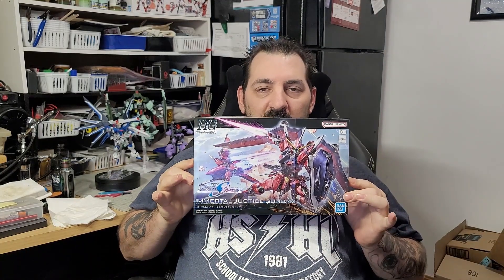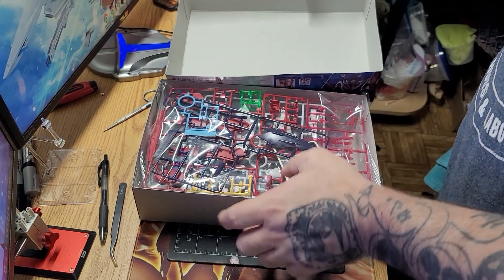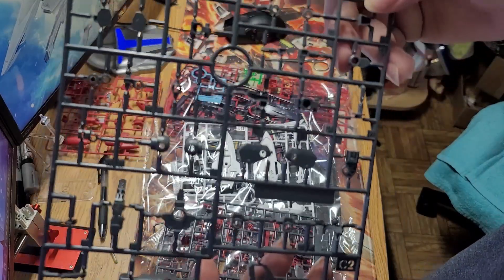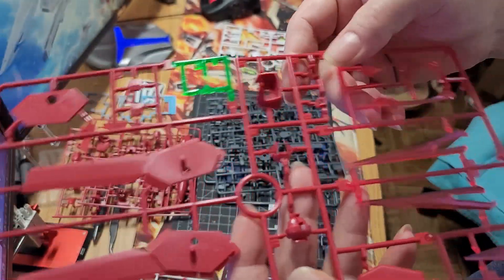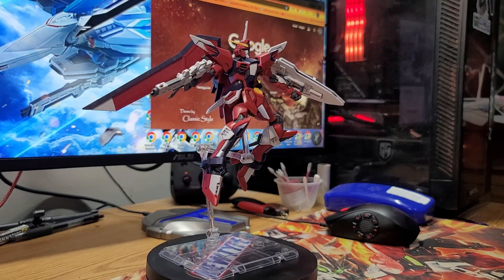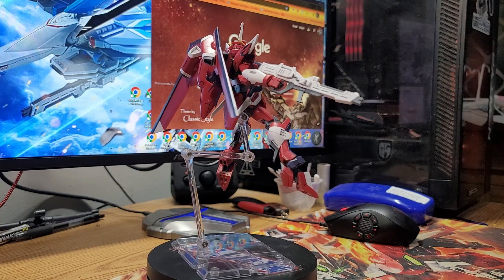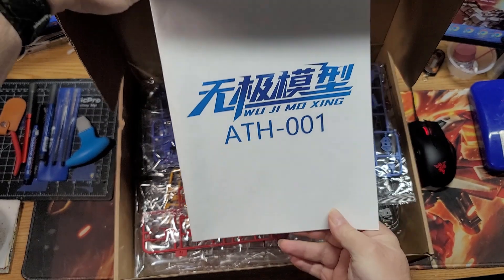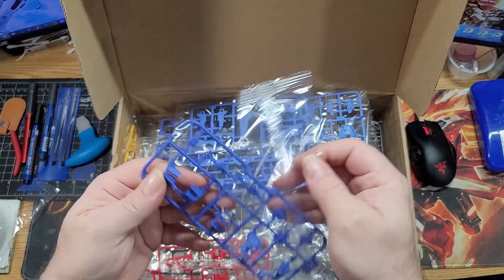HG Immortal Justice Gundam 1/144 HGCE Kit from Gundam Seed Freedom movie And a new Surprise!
Just a quick video showing the Immortal justice kit and then a big surprise at the end !